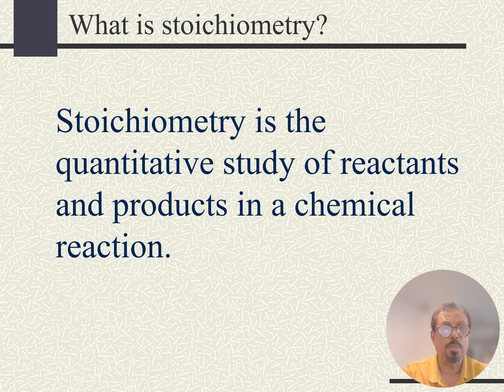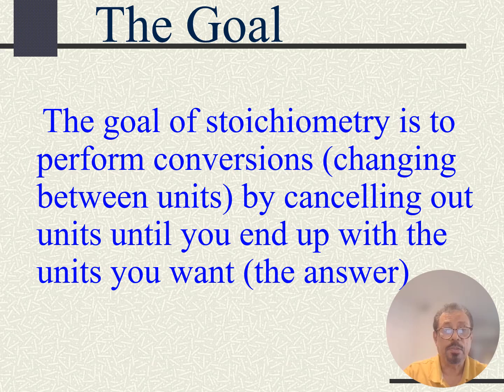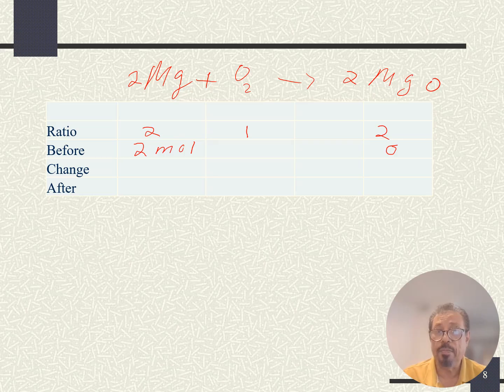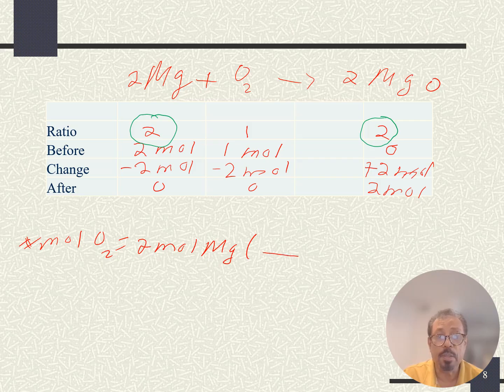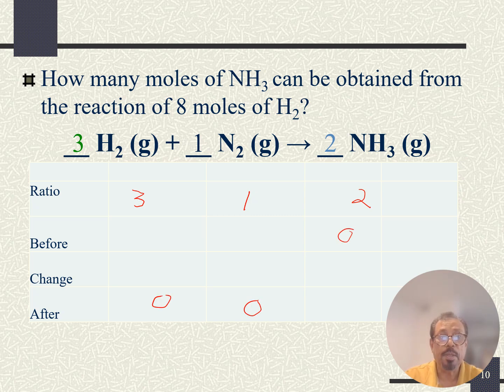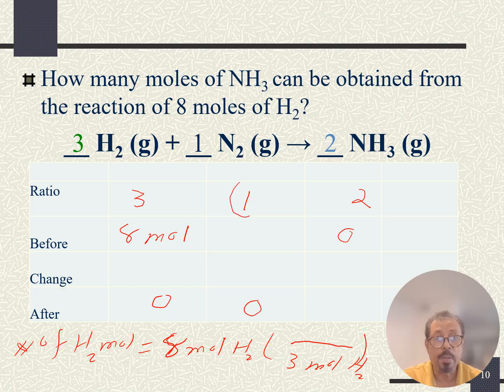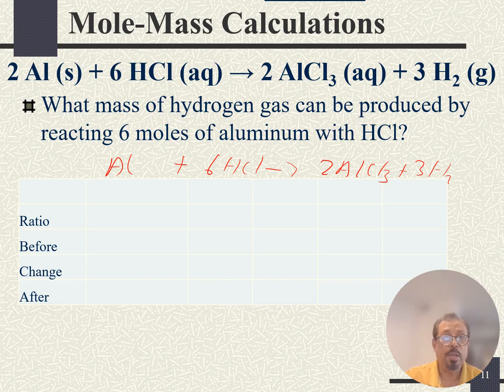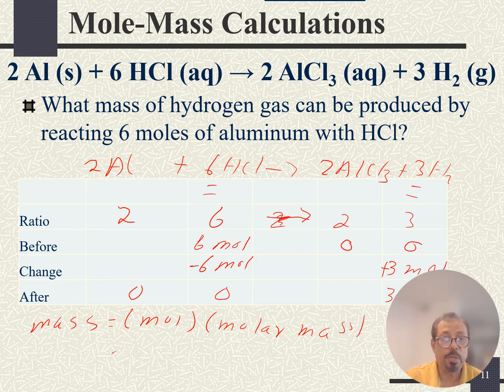Stoichiometry Using BCA Table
In this chemistry lesson, Dr. Balfakih explains stoichiometry in a simple, clear, and step-by-step way for high school chemistry students.

Stoichiometry is one of the most important topics in chemistry because it helps us calculate how much reactant is needed or how much product can be formed in a chemical reaction. In this video, you will learn how to use a balanced chemical equation, mole ratios, molar mass, and conversion factors to solve chemistry problems with confidence.

Topics covered in this lesson:

✅ How to use a balanced chemical equation
✅ What is a mole ratio?
✅ Mole-to-mole calculations
✅ Mole-to-mass calculations
✅ Mass-to-mass calculations
✅ How to cancel units using conversion factors
✅ How to predict the amount of reactants and products
✅ Step-by-step stoichiometry problem solving

This video is perfect for high school chemistry students, honors chemistry students, AP Chemistry beginners, and anyone who wants to understand stoichiometry without confusion.

By the end of this lesson, you will be able to solve stoichiometry problems involving moles, grams, molar mass, and balanced chemical equations.

📚 Teacher: Dr. Balfakih
🏫 Arcadia High School

Watch until the end and practice along with the examples to master stoichiometry!